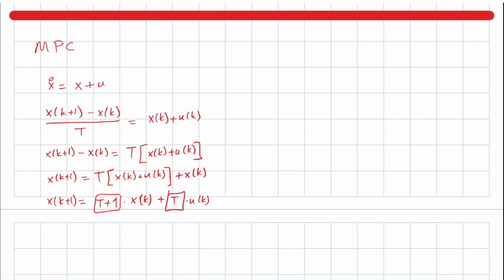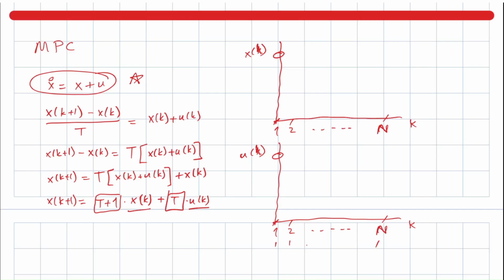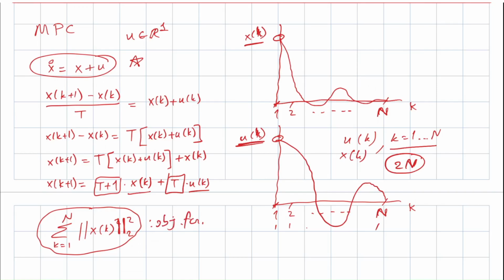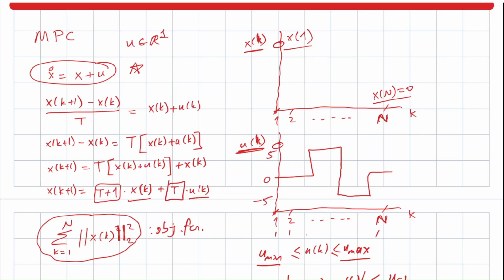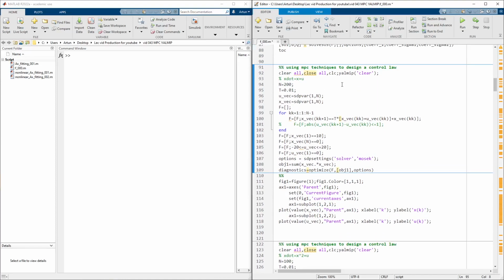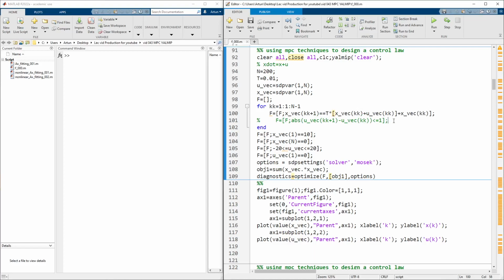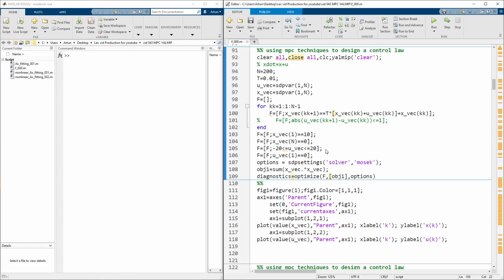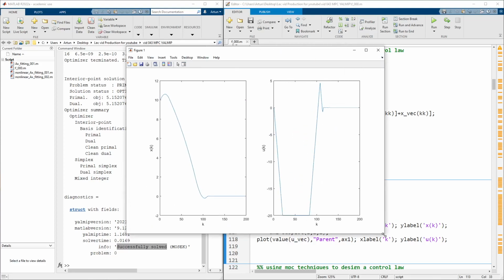MPC part 1